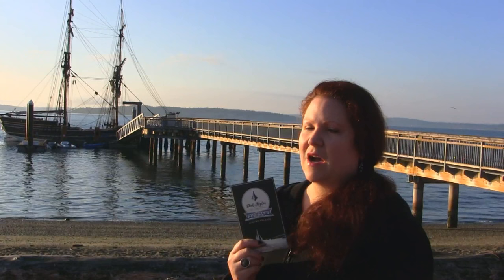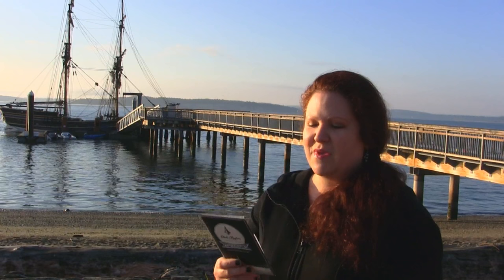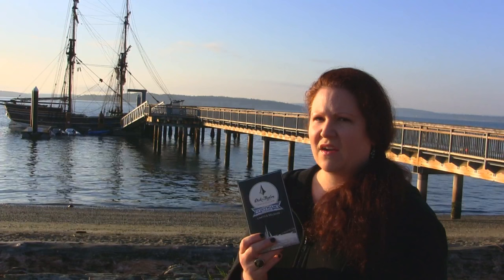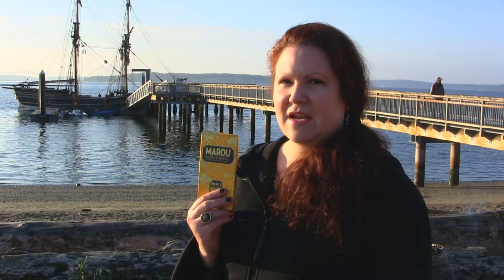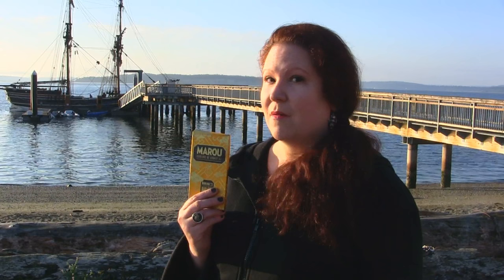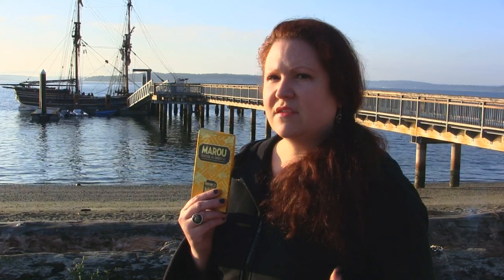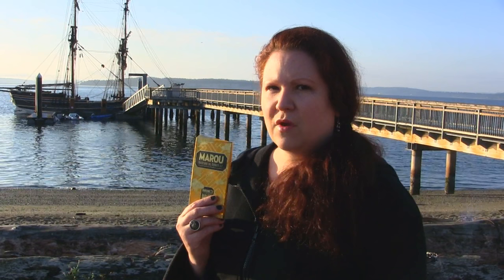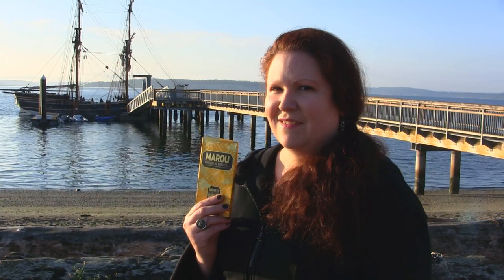Marou Chocolate & Dick Taylor Vietnam Dark Chocolate Bar Reviews with Victoria Cooksey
Want to know more about the flavors of chocolate from Vietnam?  Then check out my review of chocolate bars by Marou & Dick Taylor.